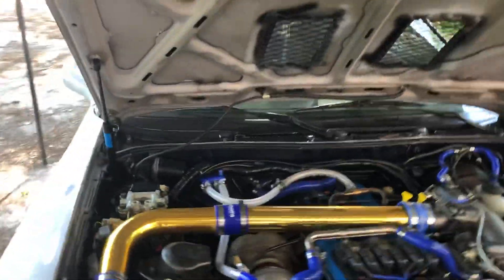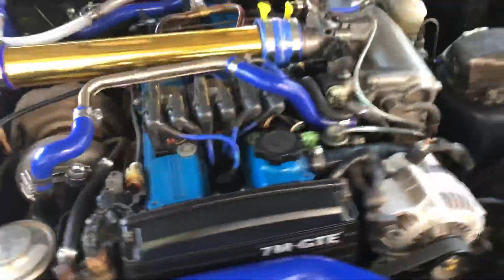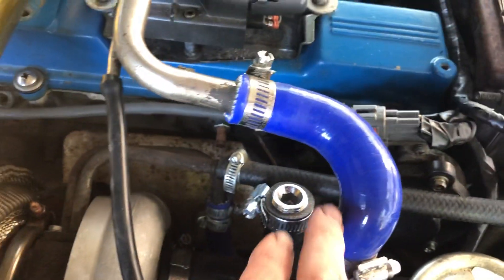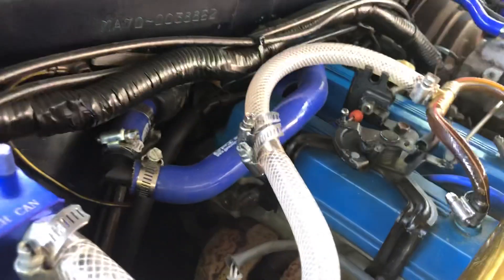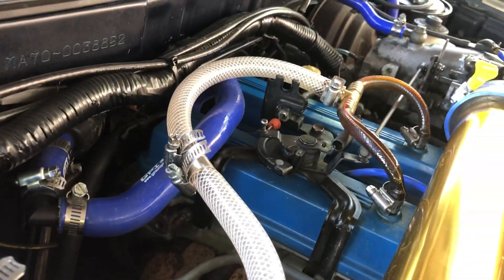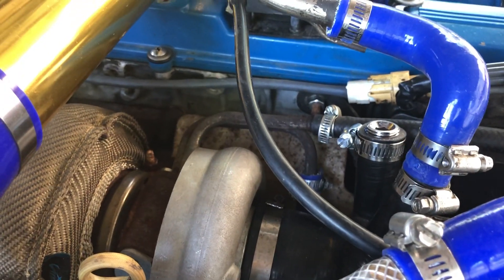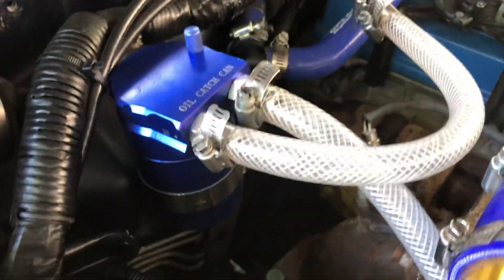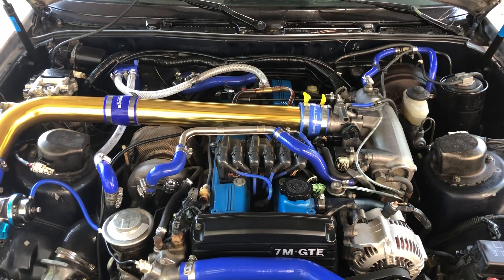Oil Catch can setup - Mk3 Supra - 7mgte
On this little episode, I explain how I set up my oil catch can system. I also explain why I did what I did and some other options.